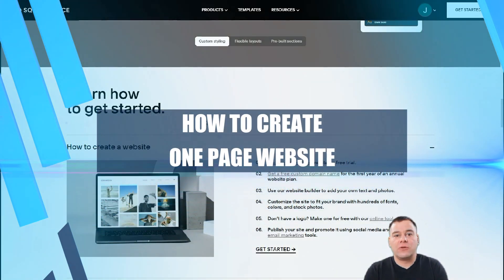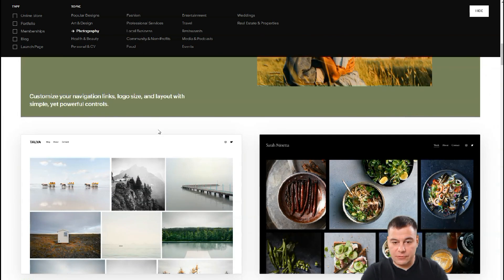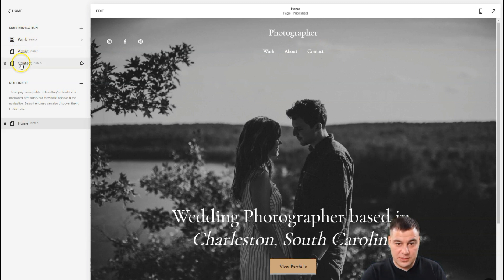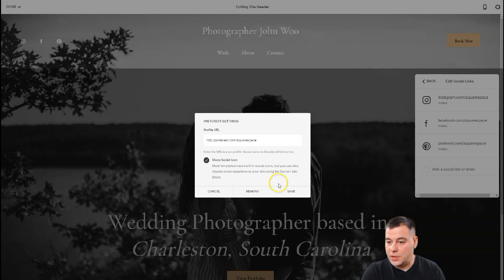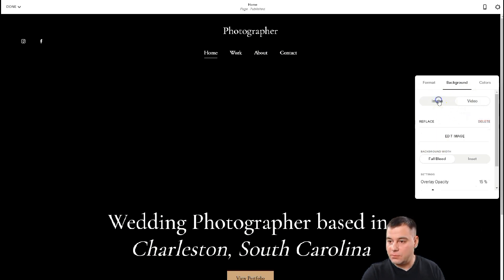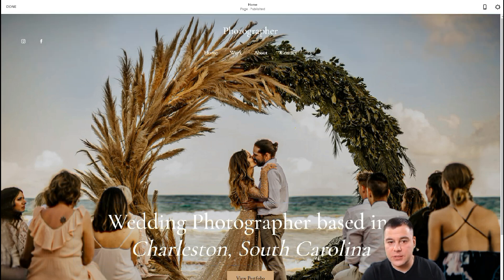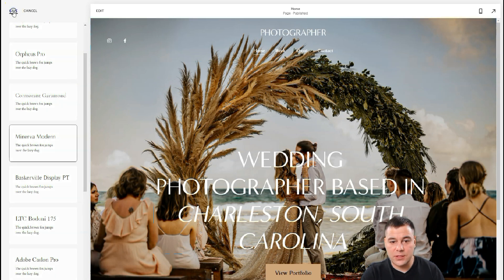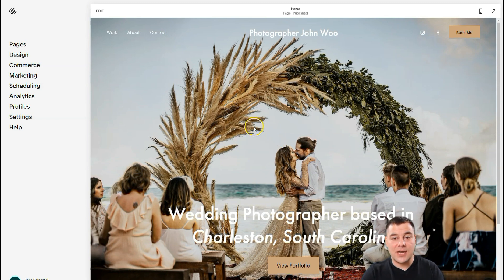How to Build A Website for Ecommerce Business - Simple One Page Website